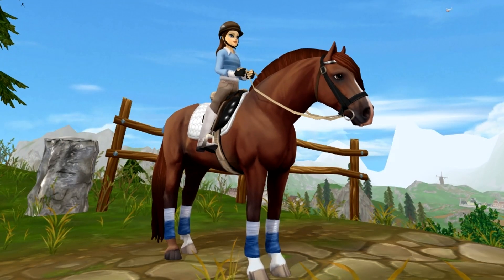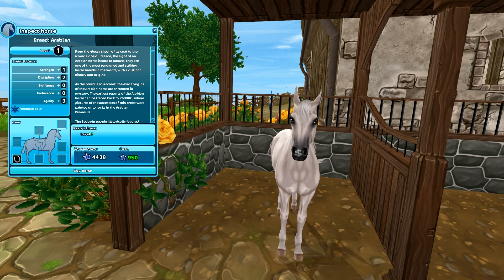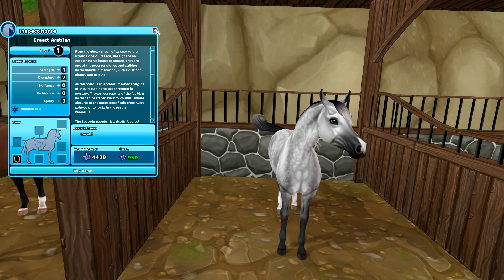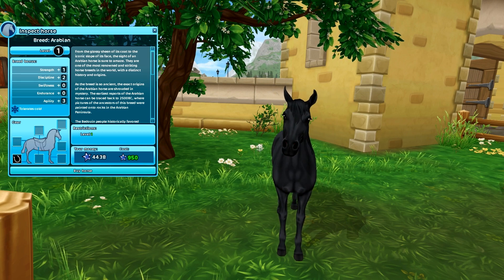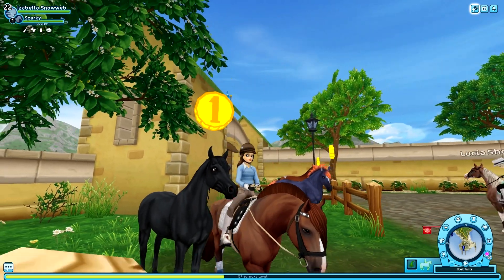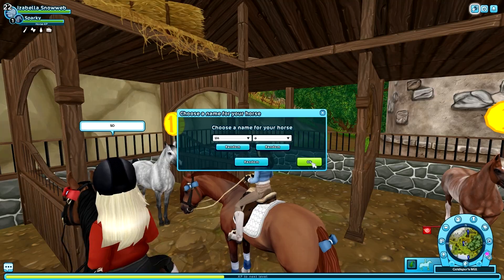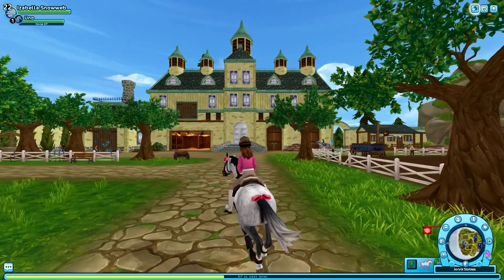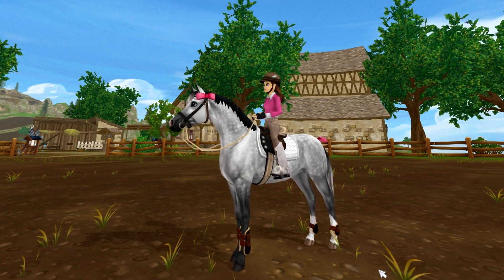Buying the NEW Arabians... are they worth it? | Star Stable Updates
♡ OPEN ME ♡

↠ Character name: Izabella Snowweb & Phoebe Snowweb
↠ Server: Spring Star (WE1) & Night Star (NA1)
↠ Level: level 22 & level 20
↠ Club: Saturn Lions & clubless
↠ Edit & Recording programs: Sony Vegas Pro 14 & Fraps
↠ Microphone I use: Rode NT-USB

✿ Support ✿